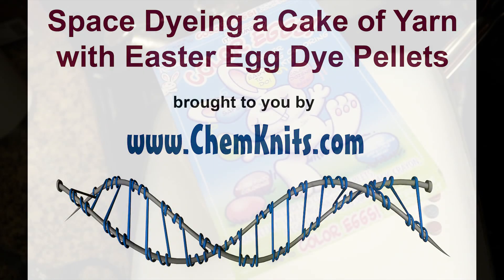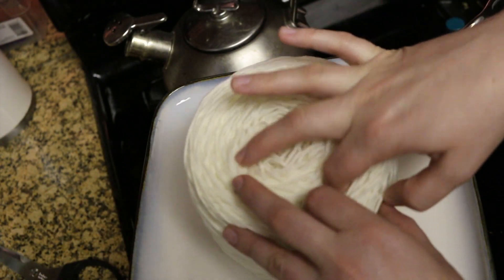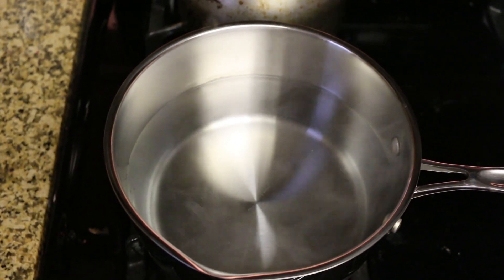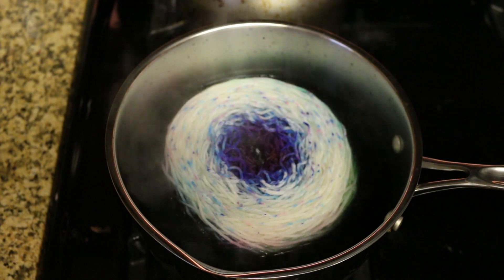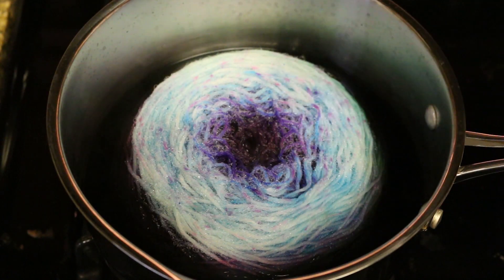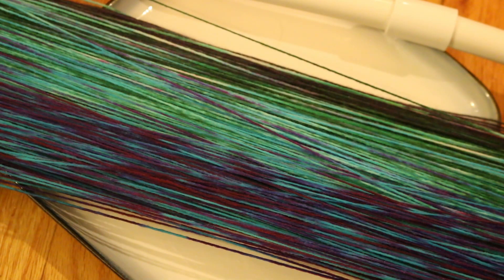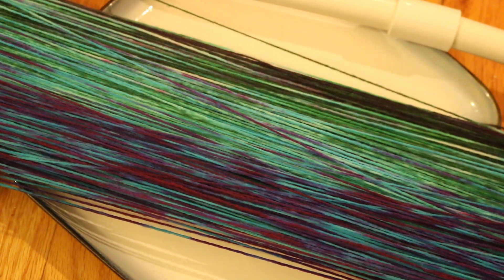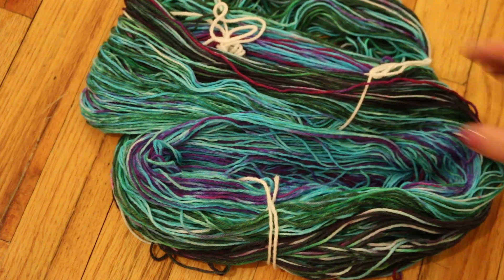Space Dyeing a Cake of Yarn with Easter Egg Dye Pellets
Dyeing a wound cake of yarn produces stunning asymmetric colorways.  In this dyeing experiment we are going to use Easter Egg Dye Kit Pellets placed inside and around the ball of yarn.  Enjoy!

Video Contents (Skip ahead to the part you need!)
[0:00] Introduction and adding dye pellets to the center of the yarn cake
[1:38] Setting up the dyebath
[2:21] Adding the dye
[4:25] 10 min after adding dye
[4:43] Turning off the heat (after 40 min)
[5:11] Removing the cake from the dyebath
[6:25] Unwinding the cake
[6:57] The unwashed gradient(NOT SHOWN: Washing the skein with cool water and dish soap.)
[7:28] Conclusions